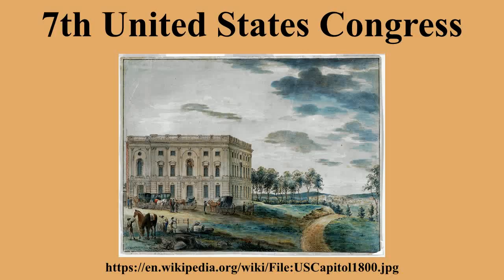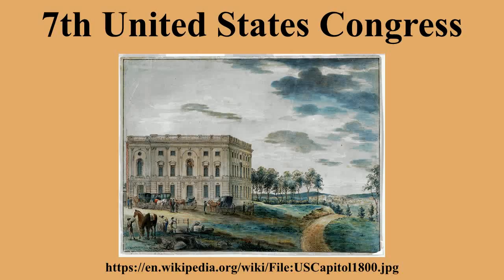7th United States Congress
Ad-free videos.

The Seventh United States Congress was a meeting of the legislative branch of the United States federal government, consisting of the United States Senate and the United States House of Representatives.It met in Washington, D.C.from March 4, 1801 to March 4, 1803, during the first two years of Thomas Jefferson's presidency.The apportionment of seats in the House of Representatives was based on the First Census of the United States in 1790.

---Image-Copyright-and-Permission---
About the author(s): William Russell Birch, 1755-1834
---Image-Copyright-and-Permission---